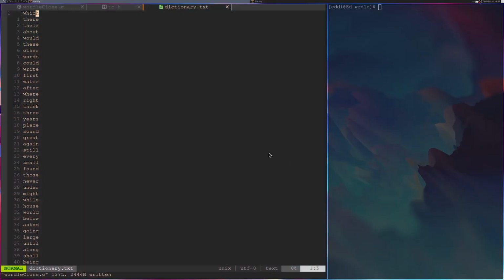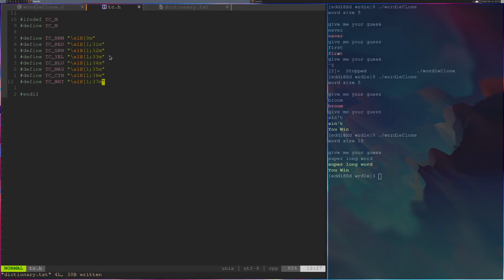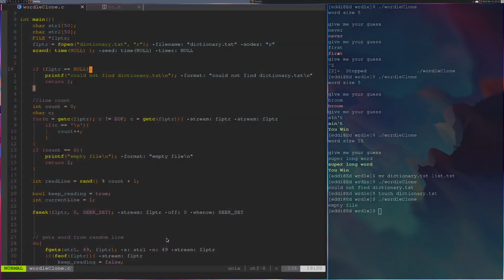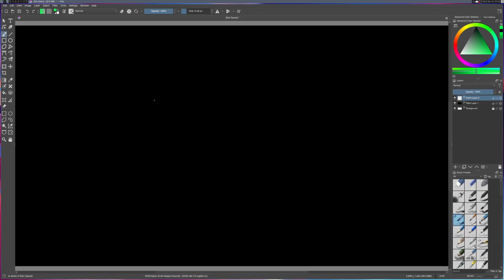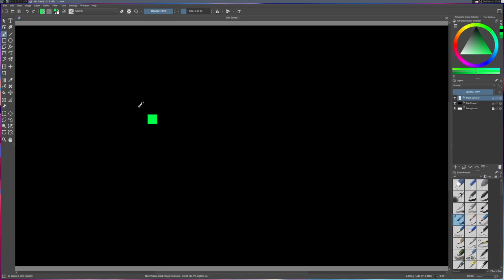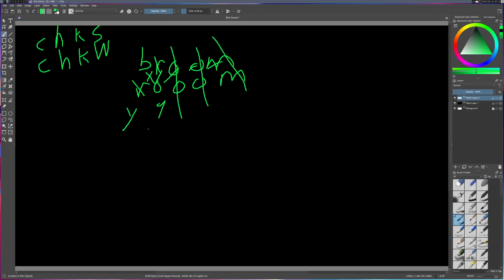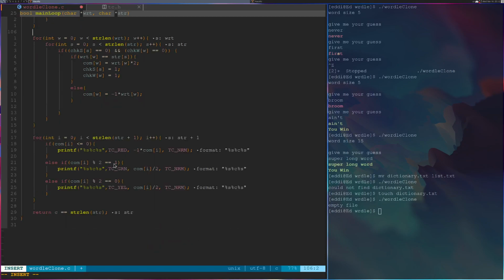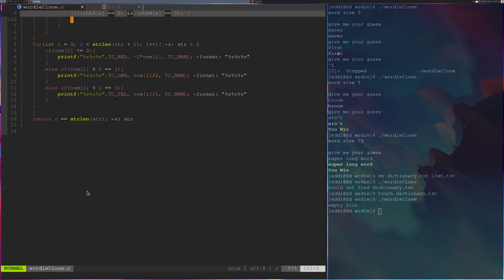I made wordle in C